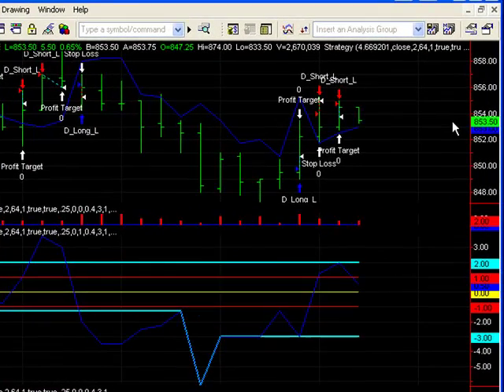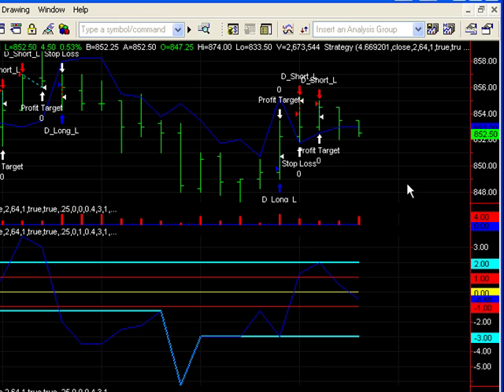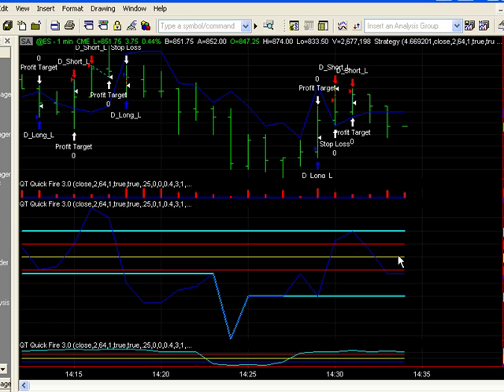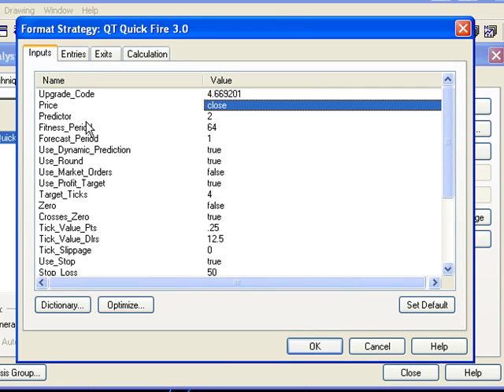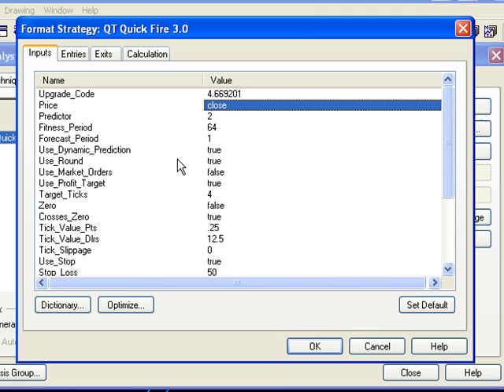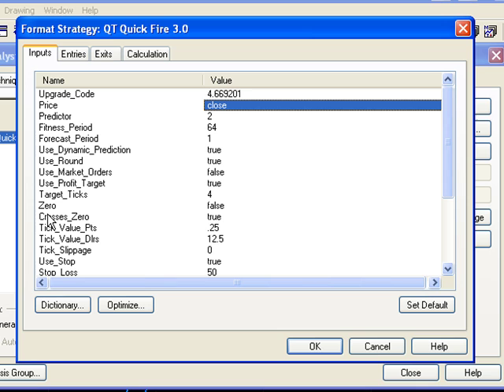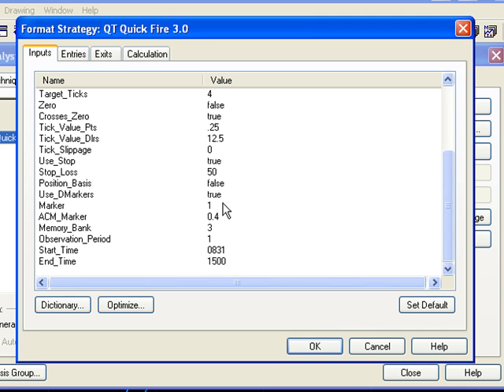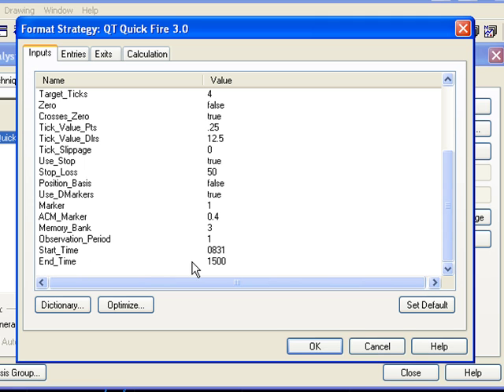QT Quick Fire PRO 2.mp4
Created by the original developers of Fractal Finance, Quick Fire PRO is a TradeStation plug-in that cultivates years of experience in systems trading. Borrowing from Complexity theory, Chaos theory and fractals, Quick Fire is the ultimate short term intraday trading tool.

QT Quick Fire PRO is a one of a kind trading strategy that trades predictors like an arbitrage. Fully dynamic, Quick Fire shows you exactly when to buy or sell based on your parameters. Control your risk, set your profits, and select your predictor. Quick Fire PRO also has the ability to go dynamic. This means that the highly advanced algorithms select the best predictor for the current market condition. Based on Complexity theory, Chaos theory and Fractals, Quick Fire PRO measures when a predictor is attracting price. Imagine price as a rubber band, with Quick Fire's Attractor Correction Model (ACM), you can measure how far out of line price is stretching away from the predictor. When price has stretched as far as it should go, you know that price will reverse and head back to the predictor. In effect you are trading the price and predictor like two instruments. This is just like an arbitrage expert at a big Wall Street firm. QT Quick Fire PRO works with all electronic markets and time frames. Get QT Quick Fire PRO with dynamic predictor and ACM today.